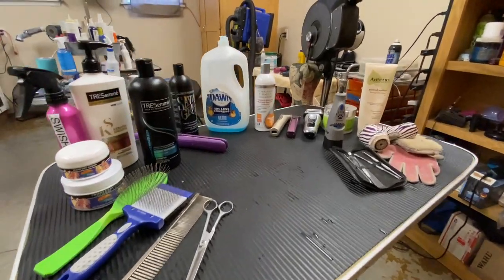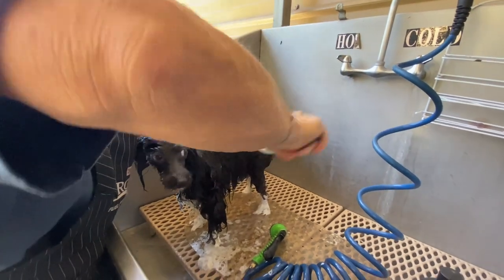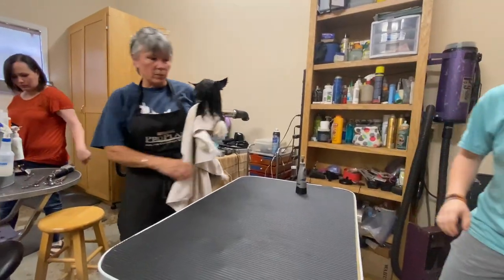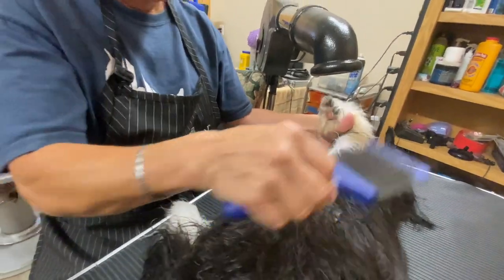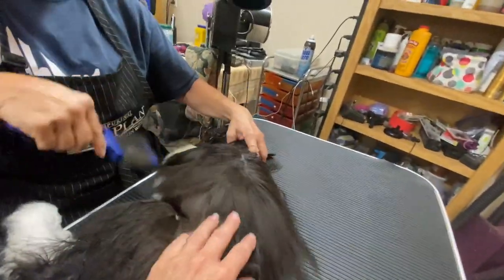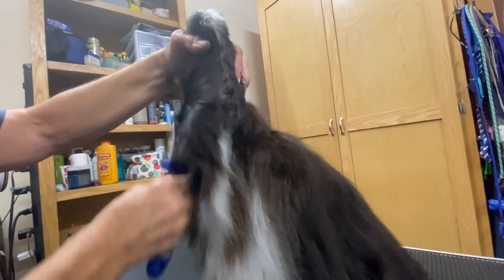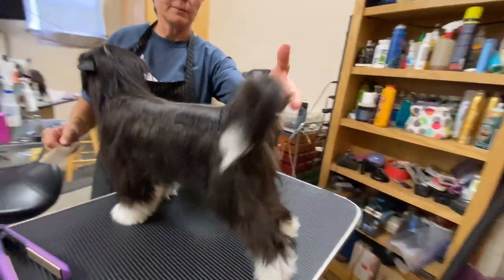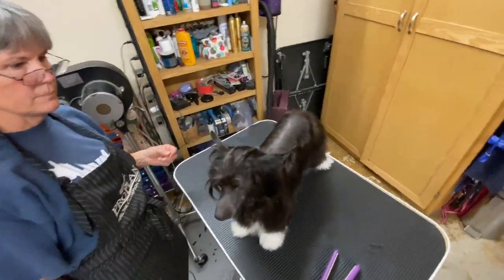Dog Show Grooming: How To Groom a Powderpuff Chinese Crested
In this three part series, learn from the best, Kay Peiser! She shares the supplies that you will need as well as how to show groom a Powder Puff and a Hairless.  This episode shares how to groom a  Powderpuff Chinese Crested for the dog show ring. Kay shares so many of her trade secrets, so to be sure to watch until the end!

Thank you to everyone that supported me, my channel and the entire project's mission, to help inspire and share the love of canine sports! And to help this channel grow even more, please consider:

This will allow me to go on more adventures so that I can continue to inspire, educate and entertain, one episode at a time!

GROOMING SUPPLIES

Artero Small Double Sided Slicker Brush
Chris Christensen Breezy Brush
Stainless Grooming Combs
6.5” Handed Thinning Shears
Artero Hidratante Shampoo
Dawn Ultra Dishwashing Liquid
Pantene, Shampoo and Conditioner 2 in 1, Pro-V Smooth and Sleek
TRESemme Smooth & Silky Shampoo and Conditioner
Chris Christensen Saving Grace Stain Removing Treatment
Veterinary Formula Clinical Care Antiseptic and Antifungal Shampoo
ResQ Organics Pet Skin Treatment
Aveeno Positively Ageless
Colloidal Silver Gel
Wahl Professional Animal MiniArco Corded
Wahl Professional Animal BravMini
Remington S6501 1” Ultimate Ceramic Flat Iron
Dremel 7300-N/8 MiniMite 4.8-Volt Cordless Two-Speed Rotary Tool
Blackhead Removal Kit
Rechargeable Rotating Waterproof Cleansing Brush
Mesh Cleaning Sponge
Exfoliating Gloves
ARTERO Professional Spray Bottle
Braun Electric Razor for Men, Series 9
Braun Shaver Replacement Part 92S
Chris Christensen - Kool Pup Forced Air Dryer
Flying Pig High Velocity Dog Pet Stand Grooming Dryer w/Variable Air Speed & Heat